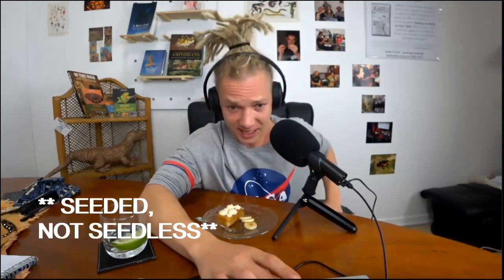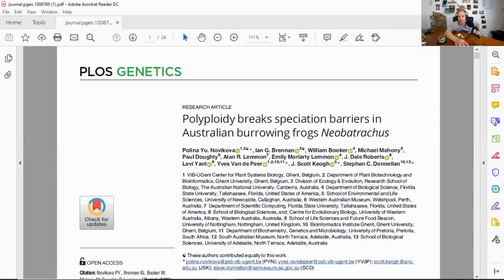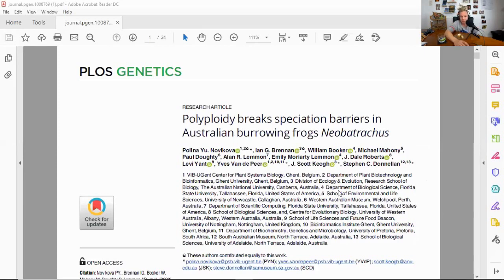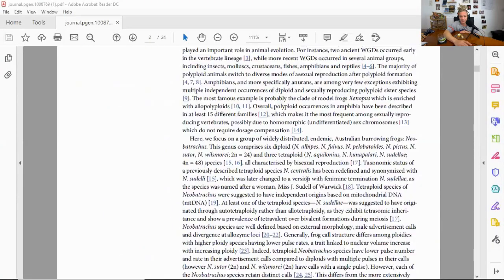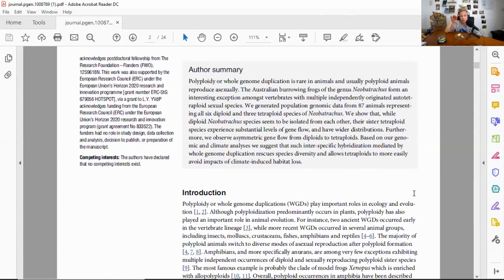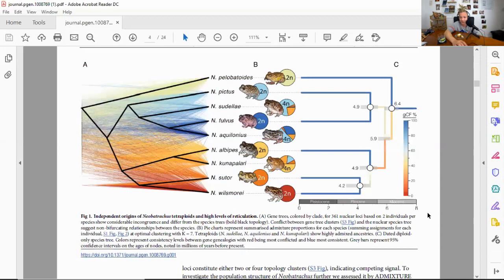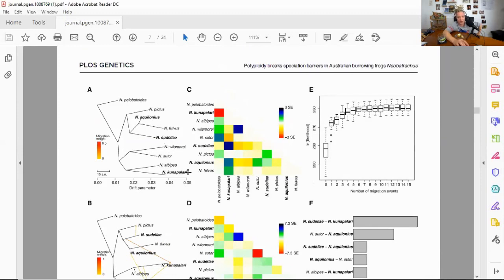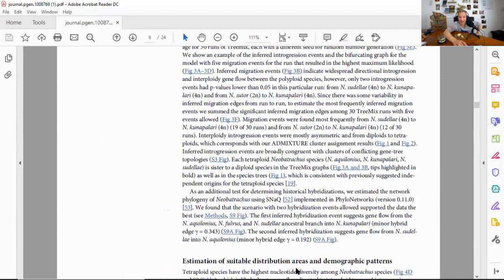Polyploidy in Australian Burrowing Frogs from Novikova et al. 2020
We check out Polyploidy in Burrowing Frogs in a fascinating new paper from Novikova et al.

The Neobatrachus are a group of Australian burrowing frogs, with a total of nine species. Three of these, however, are tetraploids, that is, they have four copies of each chromosome, as opposed to the standard two of typical animals like ourselves. Novikova et al. 2020 explore the evolutionary history of these enigmatic amphibians in a new paper in PLOS Genetics. Join us for a bit of triploid banana cake, a splash of gin, and a quick look at this very interesting dive into the Neobatrachus Burrowing Frogs and polyploidy!

Don’t forget to follow @deadly_science on Insta/Twitter, and on FB@deadlyscience. Maths-nerds, be sure to check out ATSI Maths Alliance @atsimaAU on Twitter.

Also, check out @BlakBusiness on IG & - Bringing together info on Aboriginal & Torres Strait Islander (blak) history, politics, voices, creators etc (business).

There are many more who could also use your support, such as the families of over 430 indigenous people known to have died in Australian police custody since 1991. Many have donation platforms, we urge you to and check them out if you get a chance!

Change the Record (changetherecord.org.au) - Australia’s only national Aboriginal led justice coalition of Aboriginal peak bodies and non-Indigenous allies. We work to end the incarceration of, and family violence against, Aboriginal and Torres Strait Islander people.

National Justice Project (justice.org.au) – tackling systemic injustice and racism within government institutions and providing a targeted health-law service.

Northern Australian Aboriginal Justice Agency (NAAJA.org.au) – providing legal services to Aboriginal people in the Northern Territory.

Aboriginal Legal Services (NSW & ACT - alsnswact.org.au) and ATSILS (Aboriginal and Torres Strait Islander Legal Service QLD - atsils.org.au)

Sisters Inside (sistersinside.com.au) – advocates for collective human rights of women and girls in prison, doing important work with First Nations women.

- Sharing First Nations cultures, histories and lived experiences. First Nations-led not for profit.